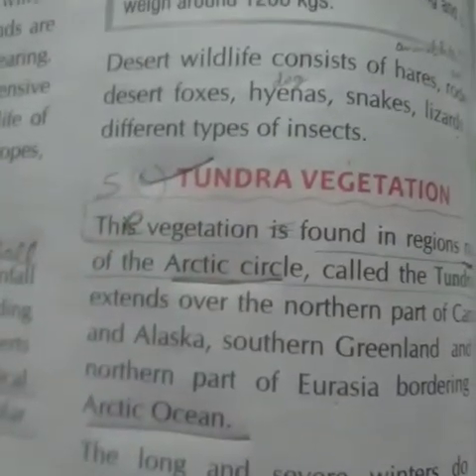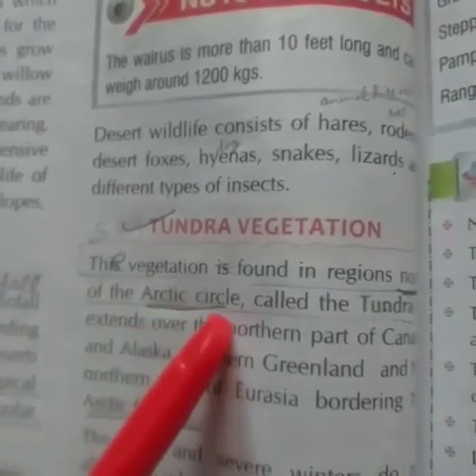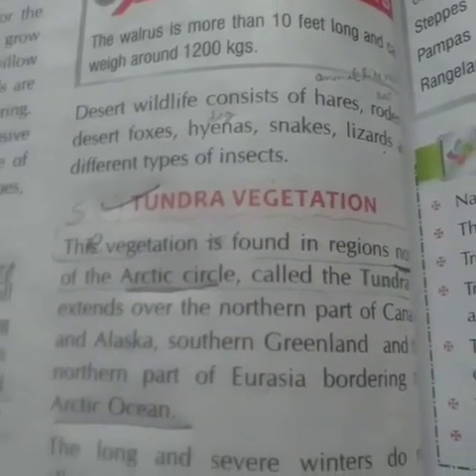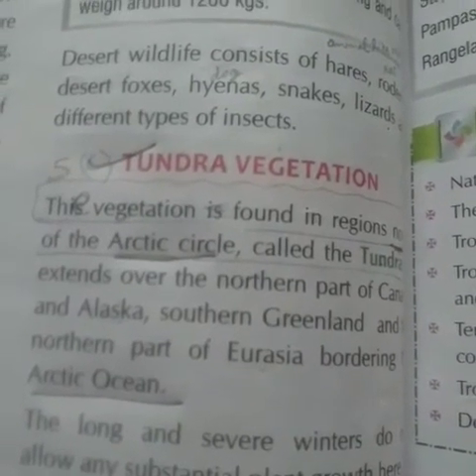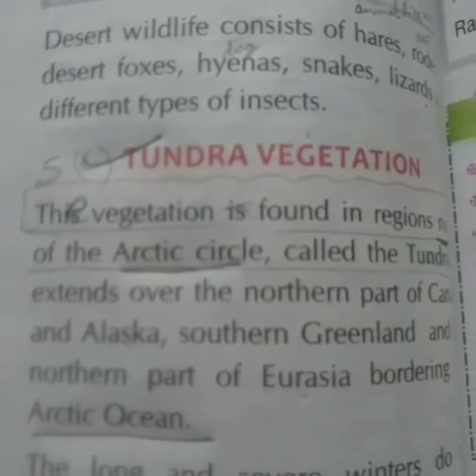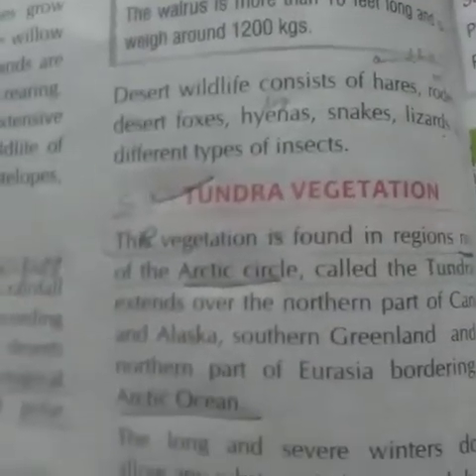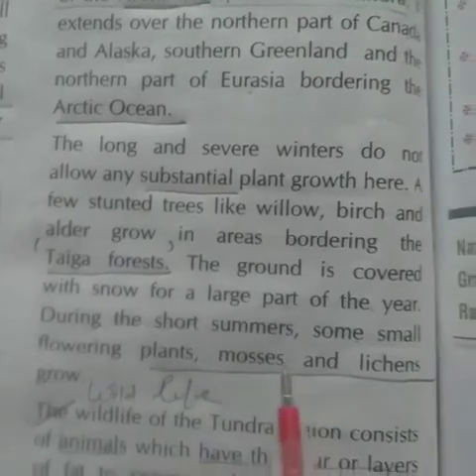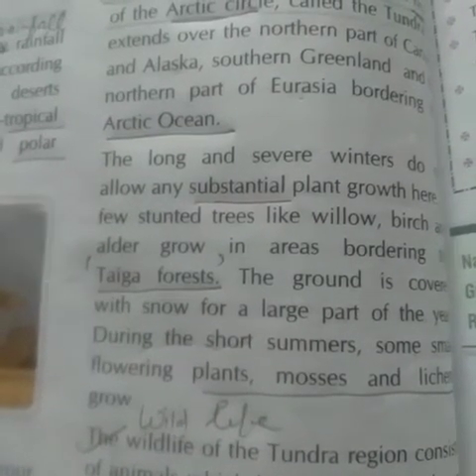7TH CLASS SST CH 8 PART 6